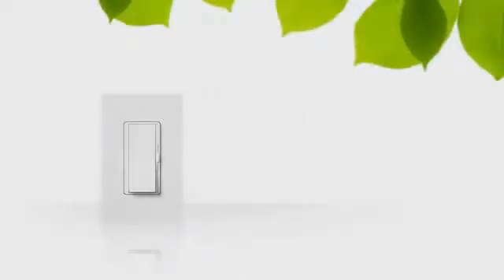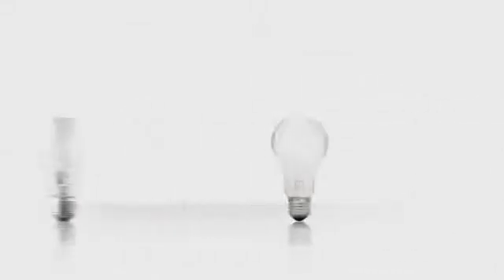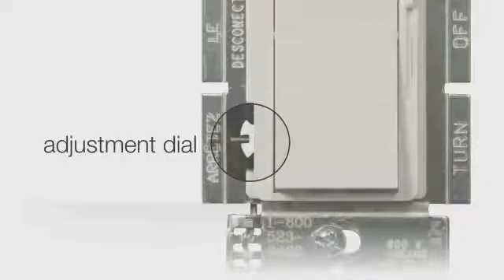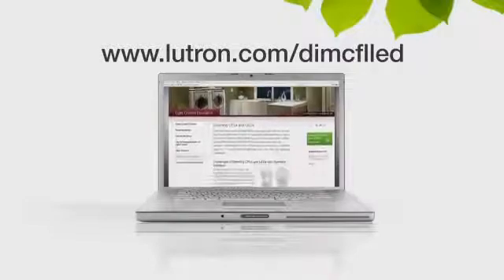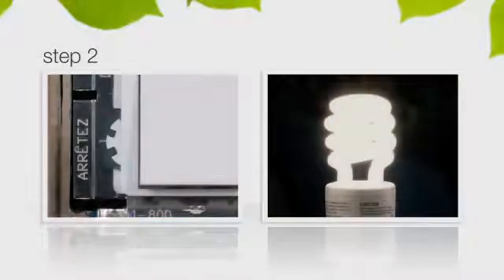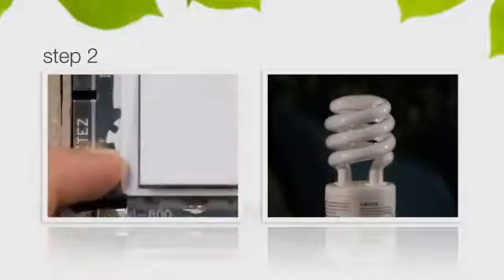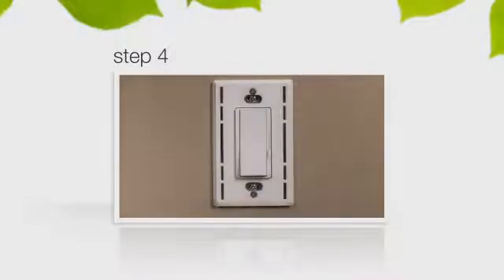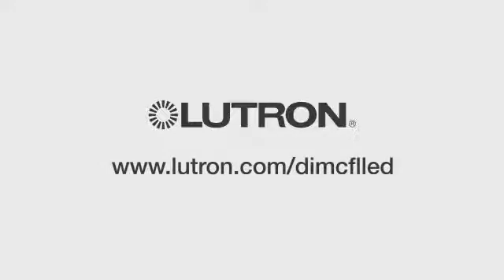Lutron C•L Dimmers Setting the Dimming Range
Learn how to set the dimming range on a Lutron C•L Dimmer. In just five easy steps, you can create a broad dimming range for your dimmable CFLs and LEDs. Lutron C•L Dimmers are also compatible with incandescent and halogen light bulbs.